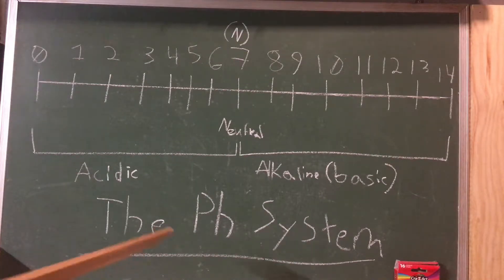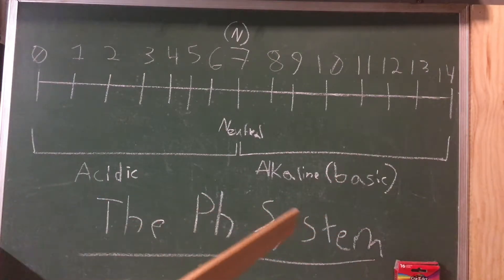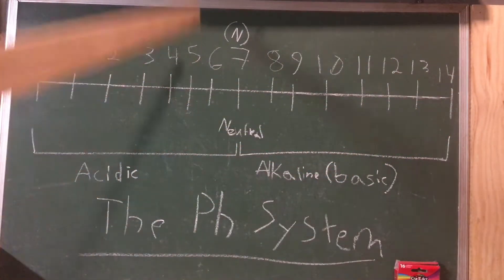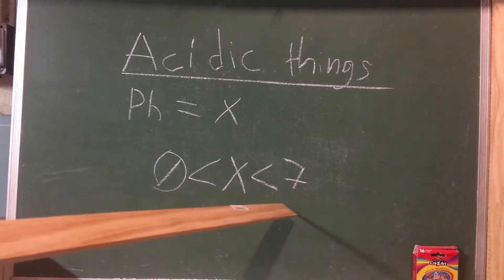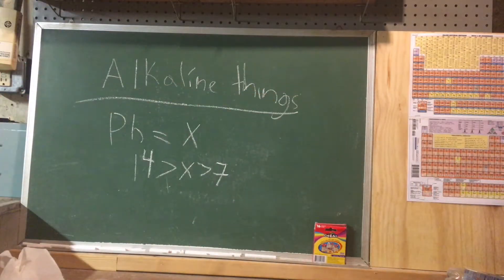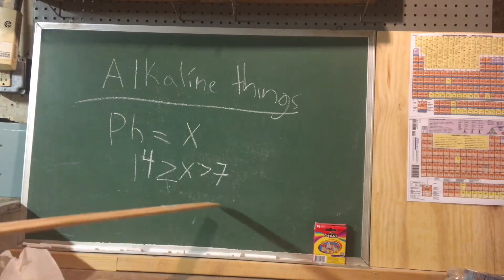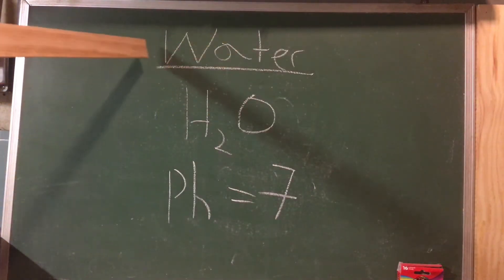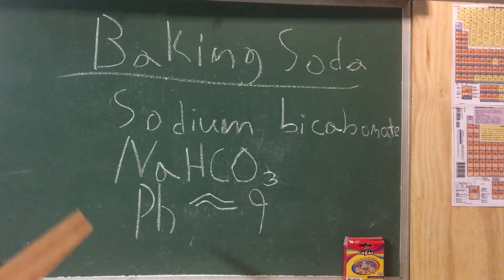What is Ph?